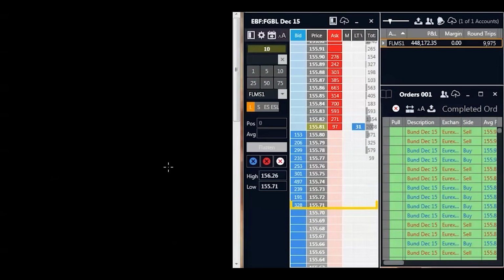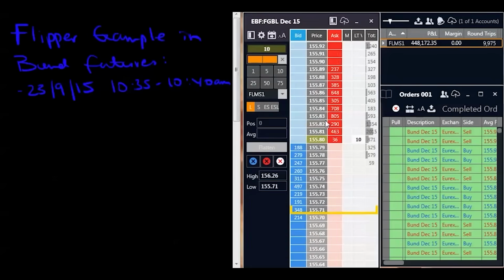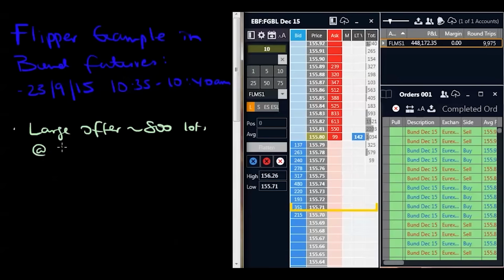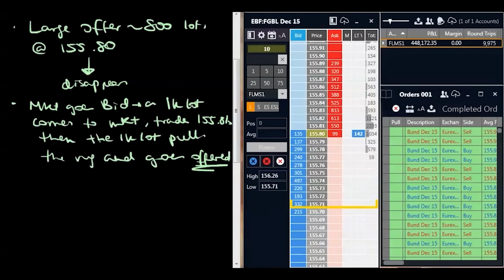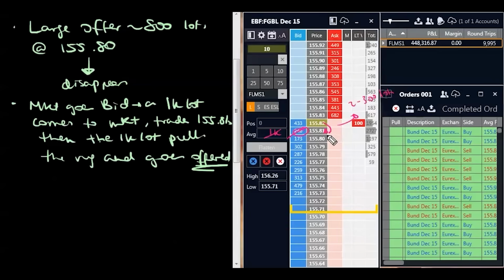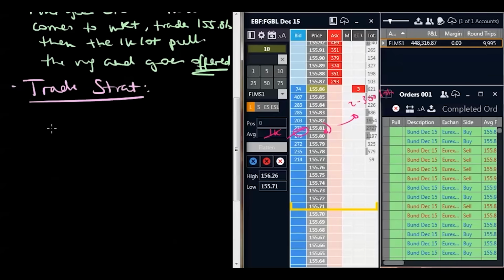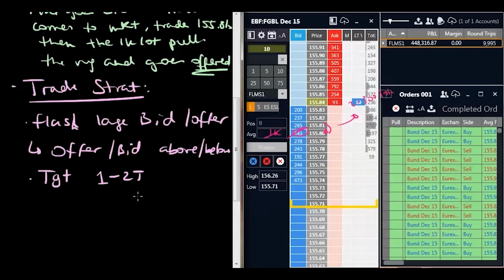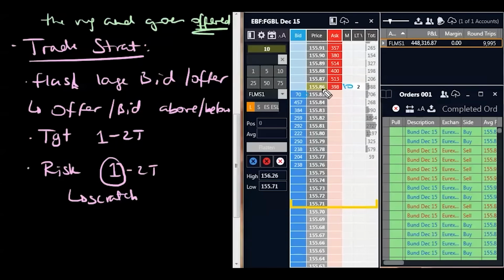Futures Trading Secrets: How to Detect Hidden Size & Stacking Before You Get Trapped Again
Stacking & Hidden Size: How Smart Traders Detect Fake Size & Liquidity Traps
In this lesson, we reveal how top-level traders use stacking and hidden size to fake market intent and trap uninformed participants. You'll learn how spoofers layer orders (stacking) and how they use hidden size to control the book while remaining undetected. If you trade futures, this knowledge will help you avoid traps and spot true intent vs. false liquidity.

📌 What You’ll Learn in This Video:
[00:00] Intro – Why stacking & hidden size matter in order flow
[01:20] What is stacking? A practical definition
[02:35] How stacking creates fake conviction
[04:10] Real example: Recognizing stacking in the DOM
[05:30] When stacking is most dangerous to new traders
[06:45] How hidden size manipulates book pressure
[08:10] Why hidden size confuses normal tape reading
[09:30] How to spot hidden size and react properly
[10:50] Summary – What to do when you see stacking or hidden size

💡 This is a must-watch if you're into futures trading, day trading, or scalping. Mastering microstructure tactics like these can be the difference between getting trapped or staying in control.